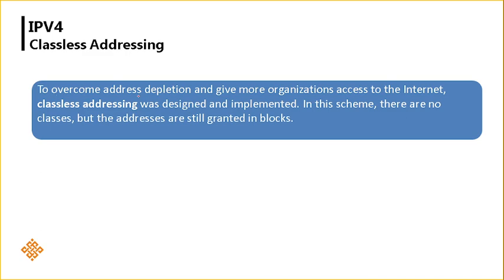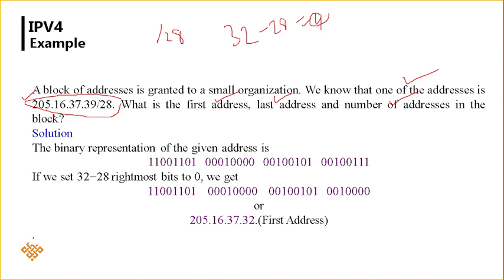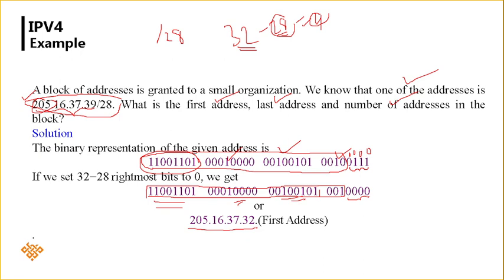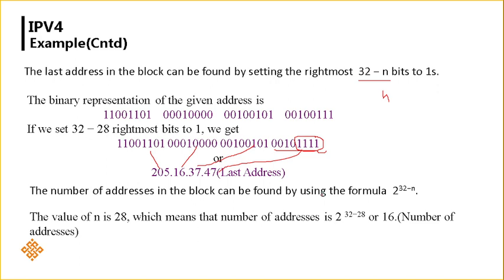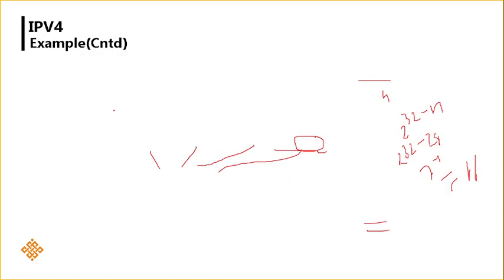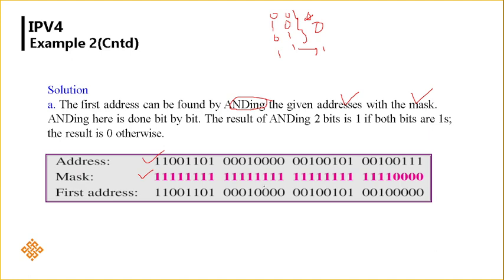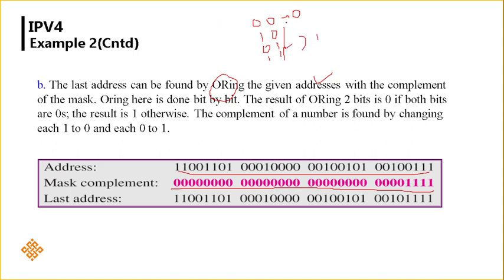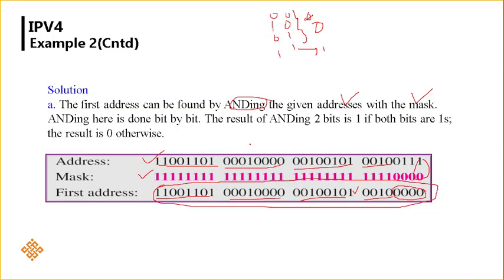IPV4 CLASSLESS ADDRESS